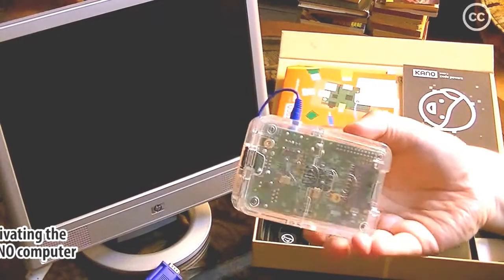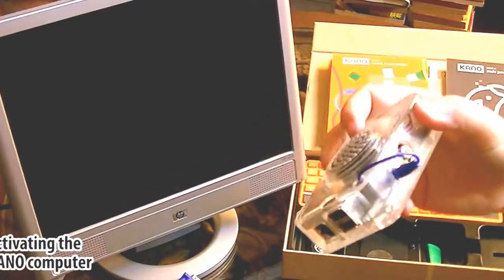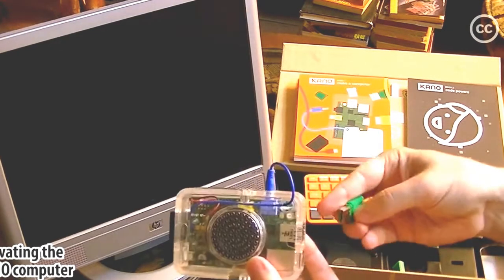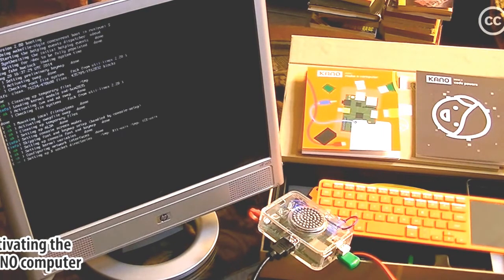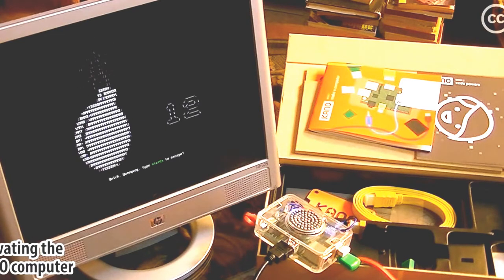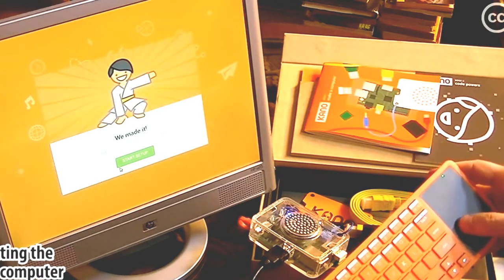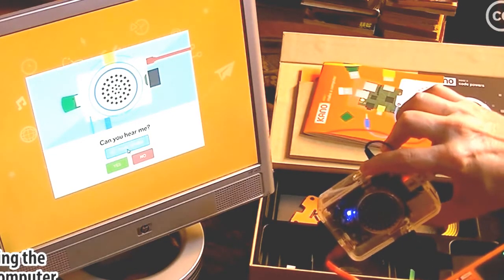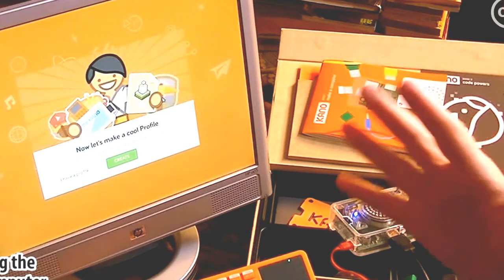How To Activiate KANO Computer Tutorial